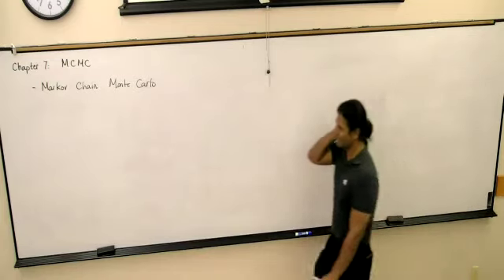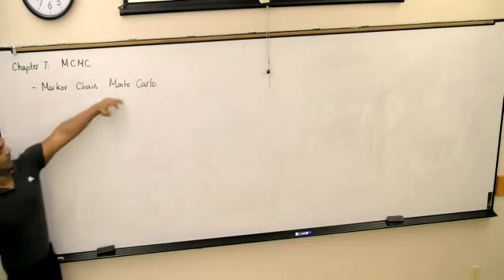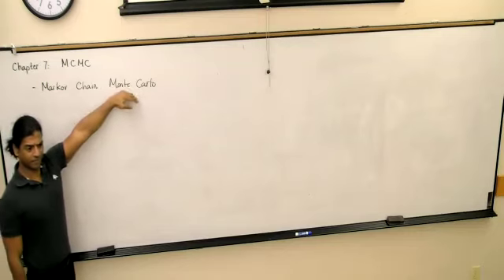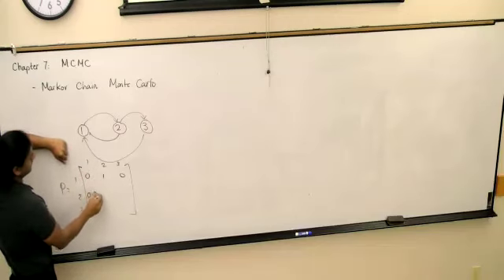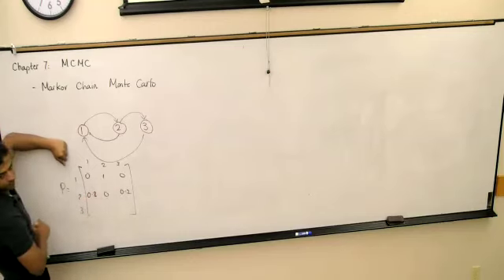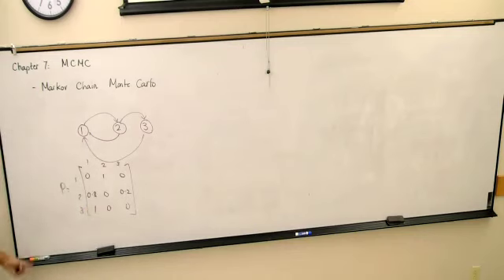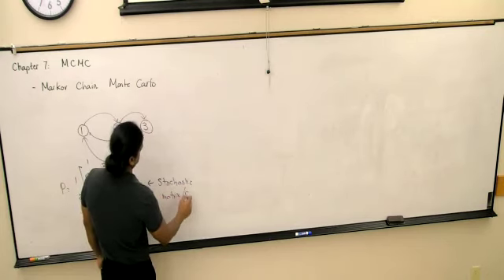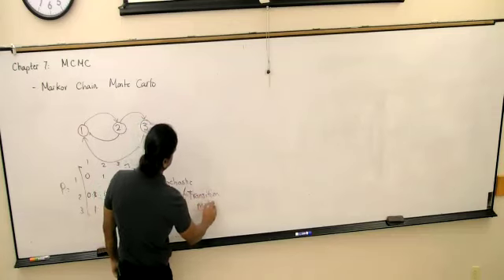Markov Chain Monte Carlo (MCMC)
A simple explanation of MCMC.